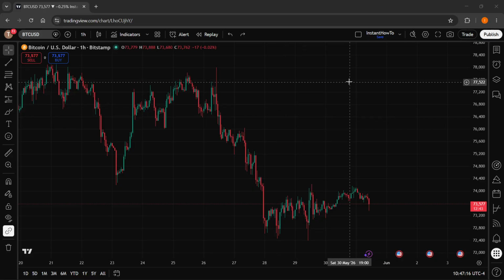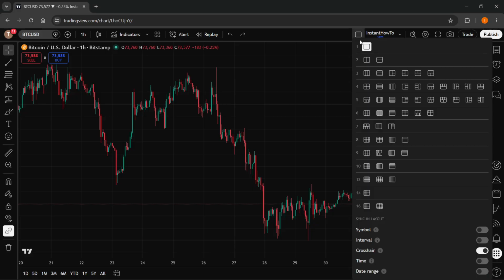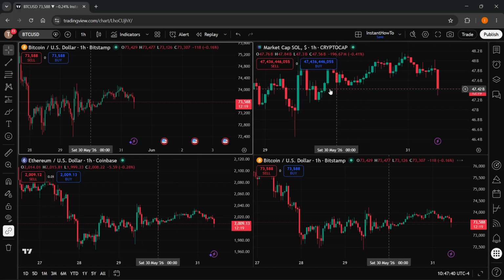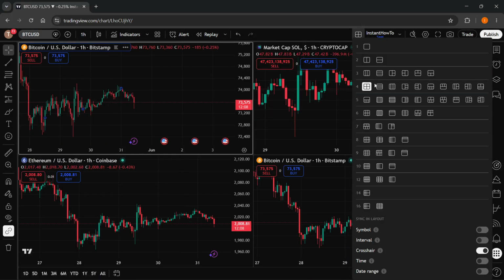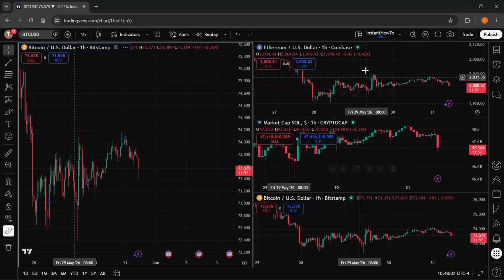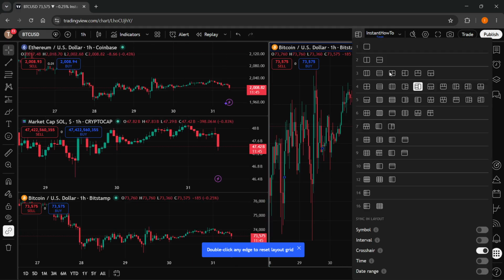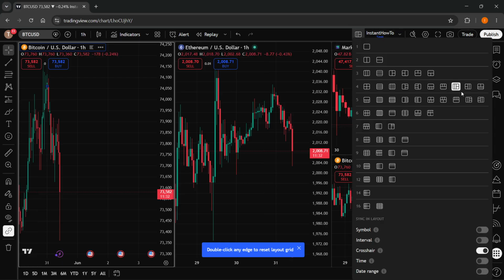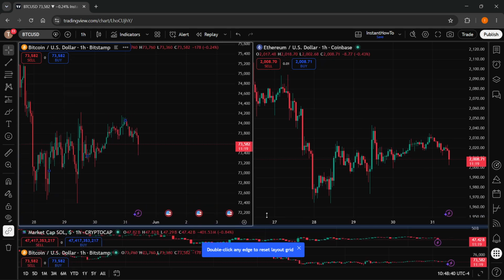How To OPEN 4 CHARTS In TradingView (QUICK & EASY) 2026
In this video, I'll show you how to open 4 charts in tradingview. This is a full guide on how to display multiple charts at the same time using tradingview in 2026. In case you've been trying to analyze different market movements with 4 charts in tradingview, this is the video you need to see!